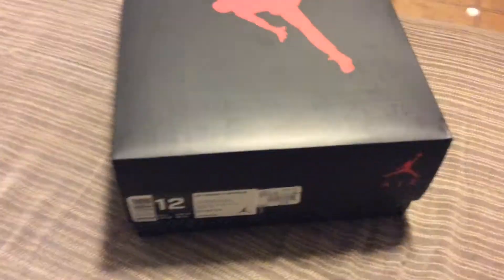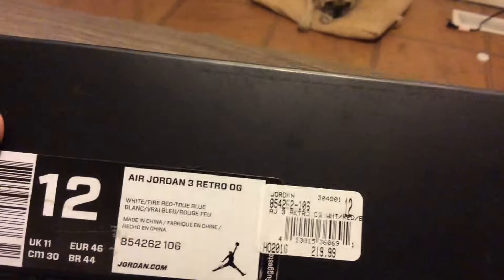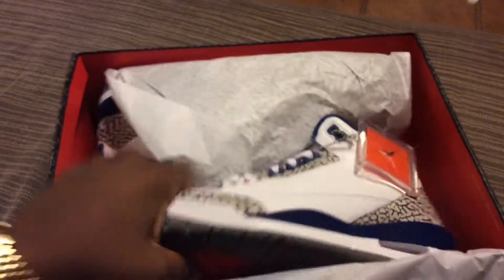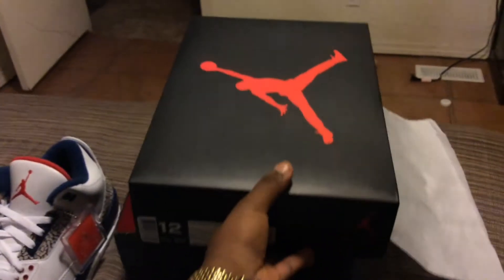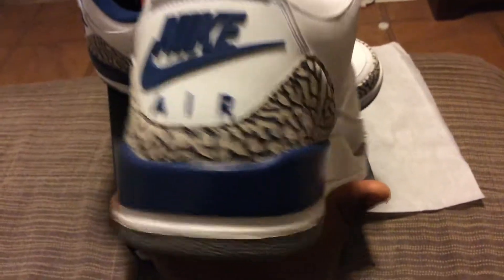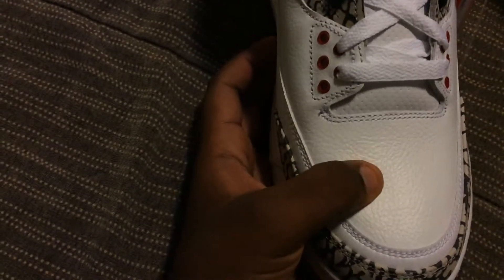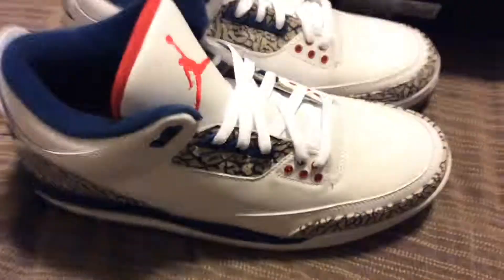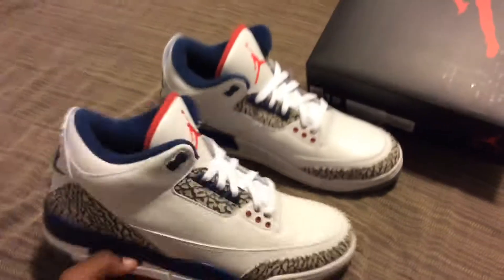2016 Jordan III "True Blue" REVIEW/ On Feet !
we got a super sick review of the 2016 true blue 3 and a dope on foot